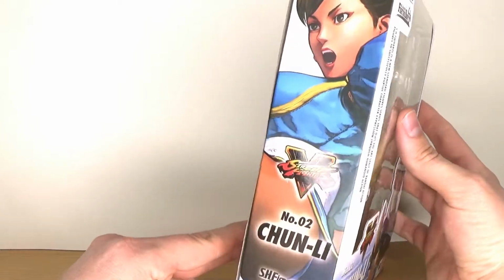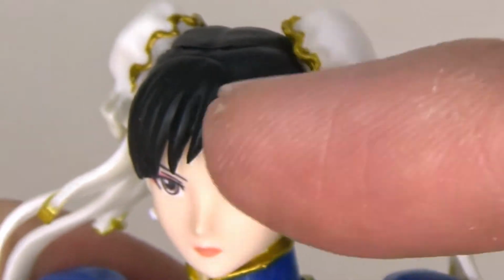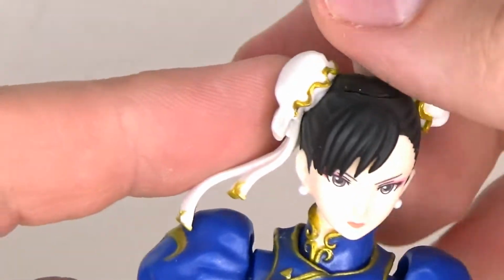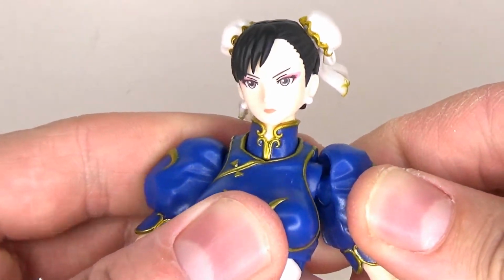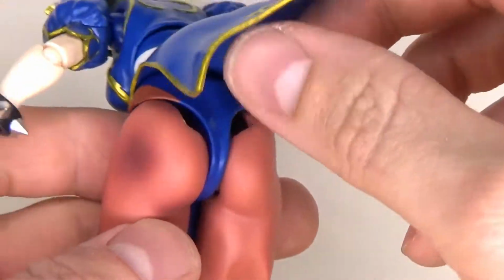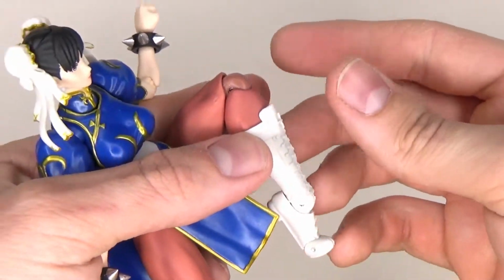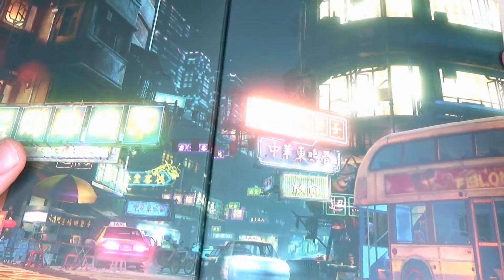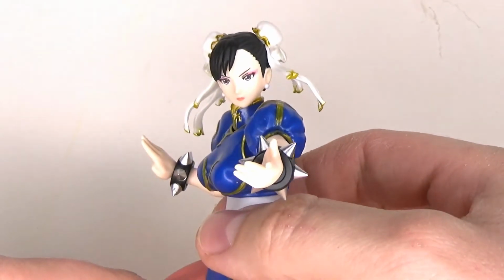S.H. Figuarts - Street Fighter V: Chun-Li Review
"Want to see my Kung-Fu? I'll show you."

social media for updates and other stuff!!!